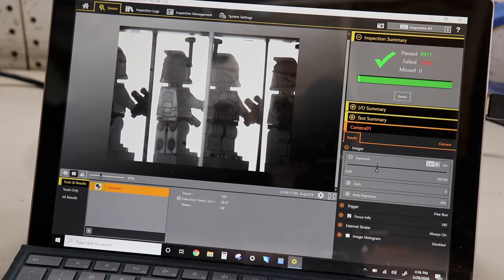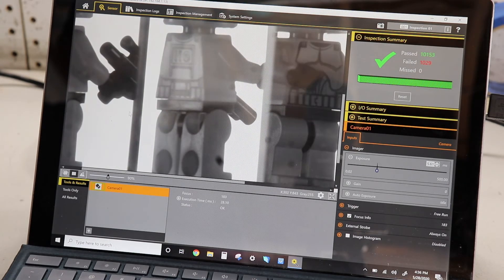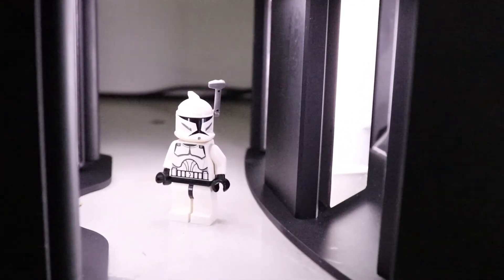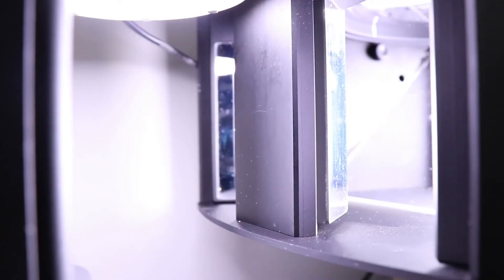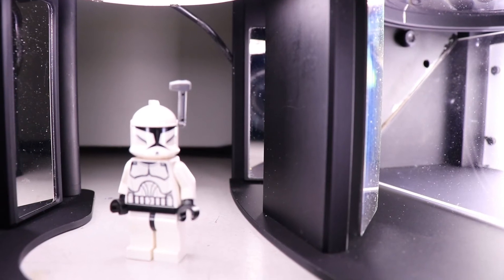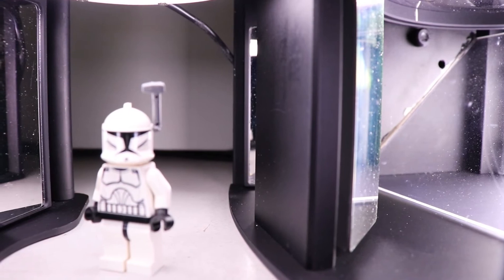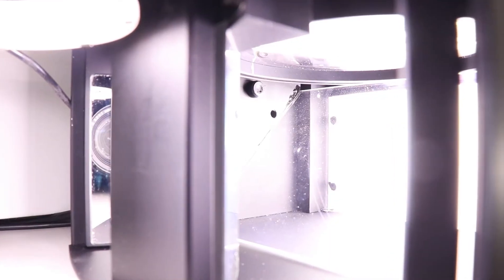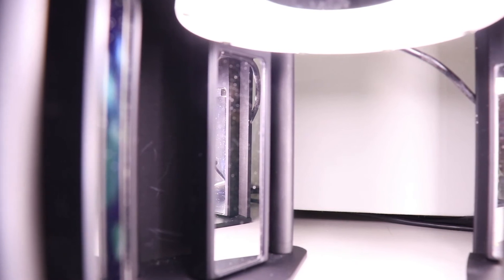Opto Engineering TCCAGE Bi-Telecentric Lens Review